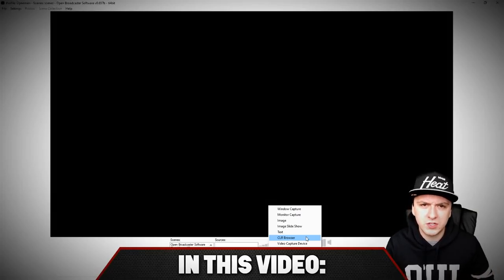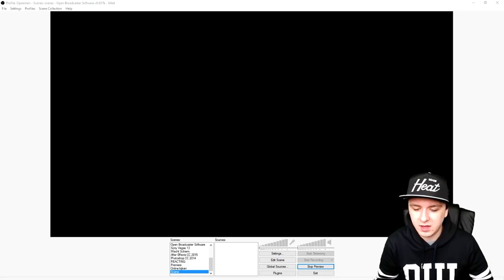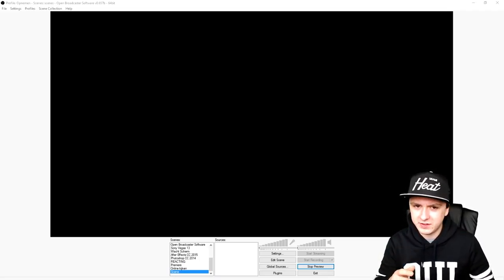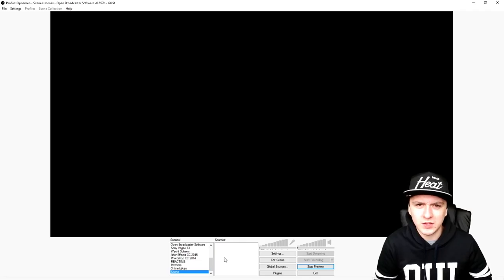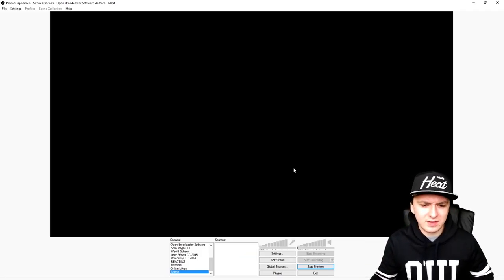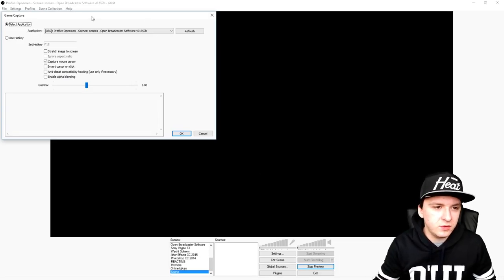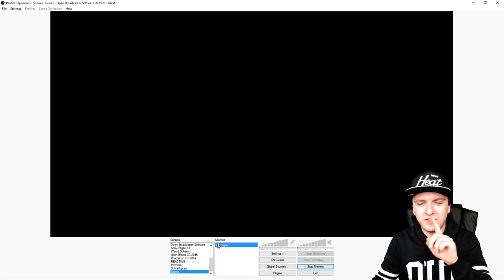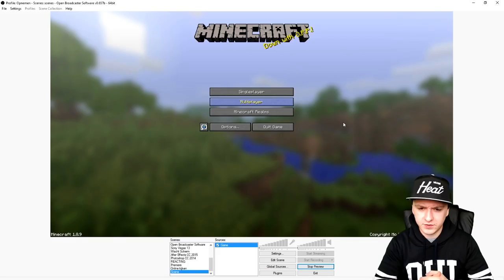How To Record Gameplays In Windows 10 With Open Broadcaster Software - Tutorial #49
- In today's tutorial I'll be showing you how to fix lags/freezes.

~ JustAlexHalford